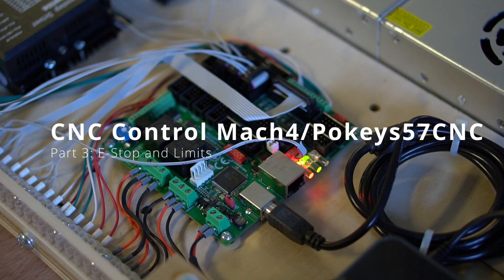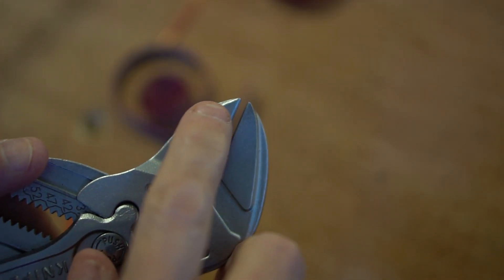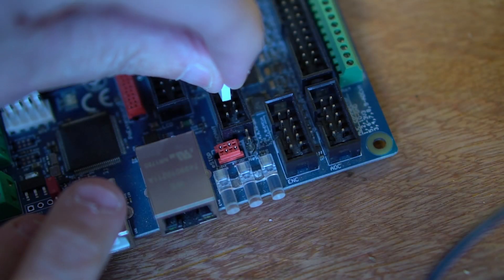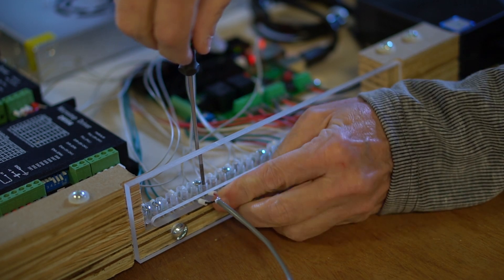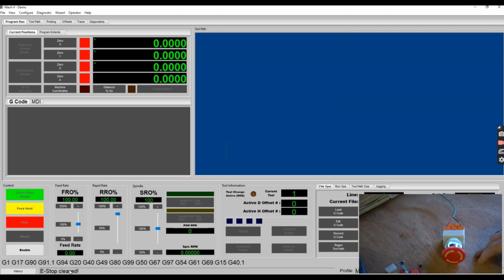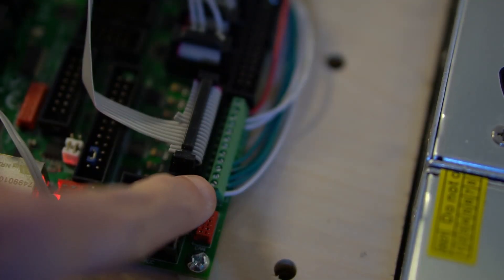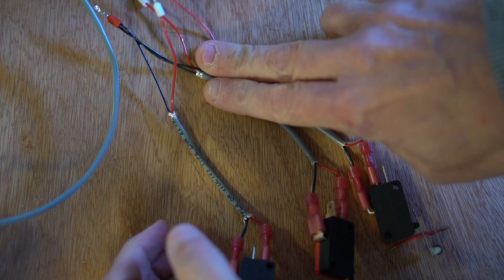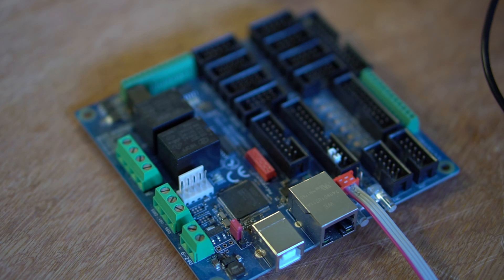Pokeys57CNC and Mach4 Part 3: Connecting the E-Stop and Limit Switches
This is the third video in a series of videos dedicated to connecting the Pokeys57CNC CNC controller to the Mach4 CNC software.  In this video, I connect an E-Stop switch and limit switches. I also test these switches in the Mach4 software

The drivers can also be found on both of the following links.

Tools used in this video and I love them!!
Knipex Tool
Wera Screwdriver set
Wire Ferrules and Crimper